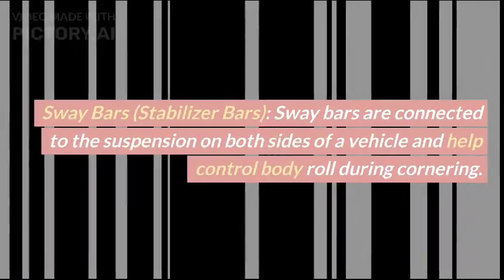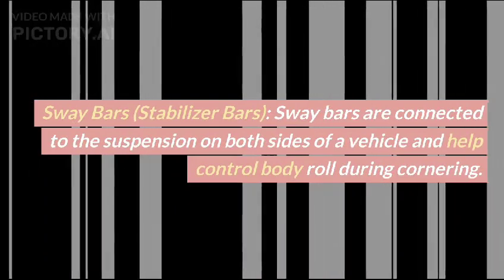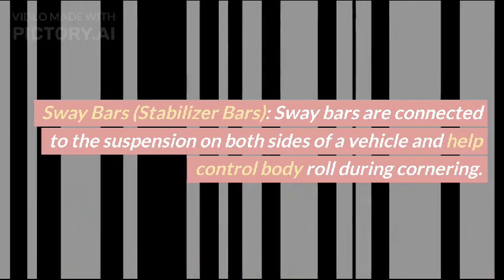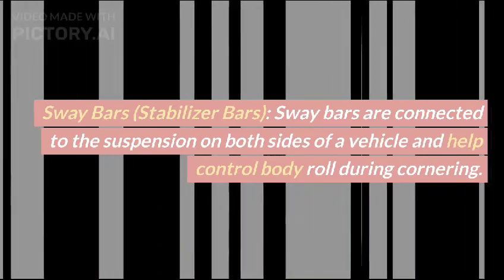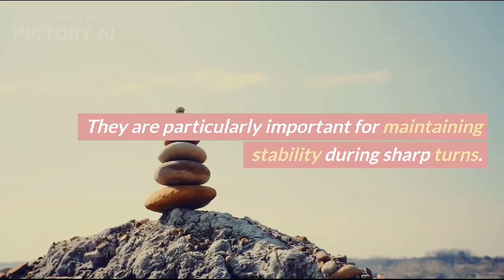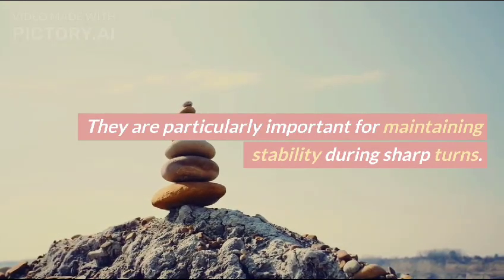suspension system |car cruiser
Car Suspension is the system of tires, tire air, springs, shock absorbers and linkages that connects a vehicle to its wheels and allows relative motion between the two. Suspension systems must support both roadholding/handling and ride quality, which are at odds with each other. The tuning of suspensions involves finding the right compromise. It is important for the suspension to keep the road wheel in contact with the road surface as much as possible, because all the road or ground forces acting on the vehicle do so through the contact patches of the tires. The suspension also protects the vehicle itself and any cargo or luggage from damage and wear. The design of front and rear suspension of a car may be different.
The suspension system of a car provides a swift ride. There are different types of suspension systems. They are divided into two types as DEPENDENT SUSPENSION and INDEPENDENT SUSPENSION. Based on their designs suspensions range from LEAF-SPRING, MAC PHERSON STRUT, SOLID AXLE BEAM, PUSHROD SUSPENSION and DOUBLE WISHBONE SUSPENSION. The mechanism of these suspension system is shown in this video. A suspension system of a car is linked with the steering and drive shaft. Do watch the video if you don't know how.
Watch this video to know working of a steering in car.